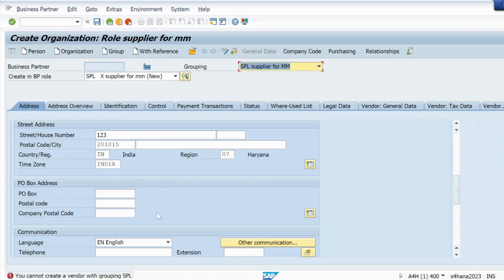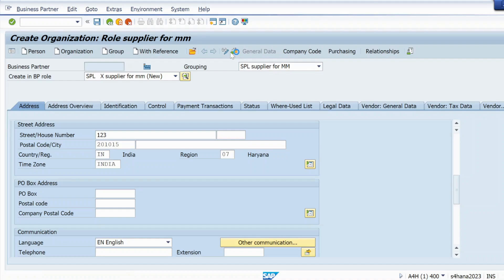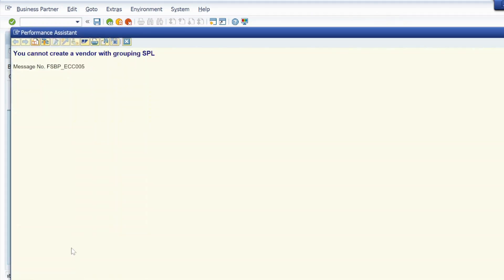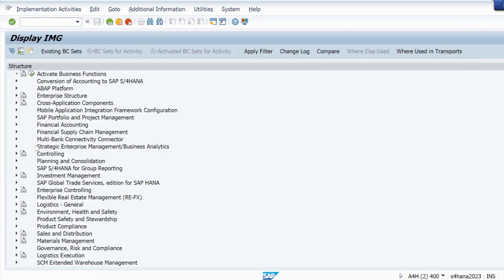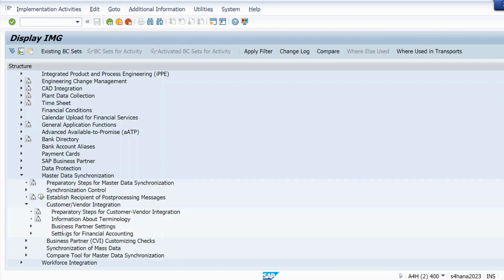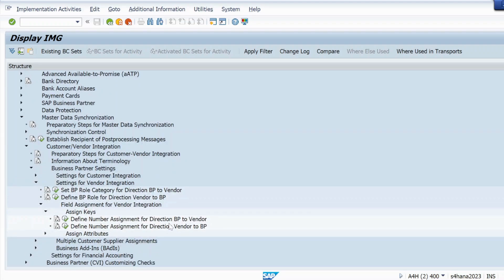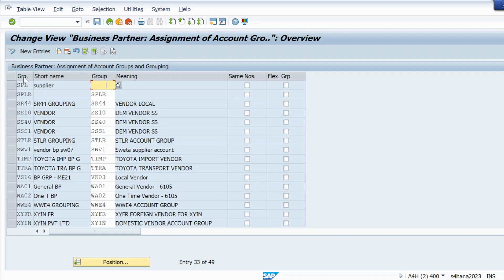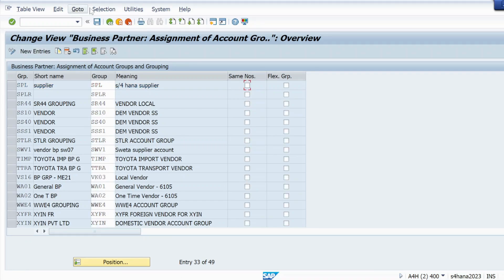🚀 Fix SAP Error: "You Cannot Create a Vendor with Grouping SPL" | Message No. FSBP_ECC005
Are you facing the SAP error "You cannot create a vendor with grouping SPL" (Message No. FSBP_ECC005)? In this video, we explain why this error occurs and provide a step-by-step solution to fix it in SAP. Watch till the end to resolve the issue and ensure smooth vendor creation in your SAP system!

🔹 Topics Covered:
✅ Understanding SAP Error FSBP_ECC005
✅ Why this error occurs in vendor creation
✅ Step-by-step troubleshooting guide
✅ How to modify vendor grouping settings
✅ Best practices for SAP vendor management